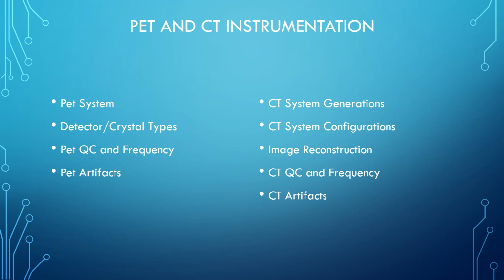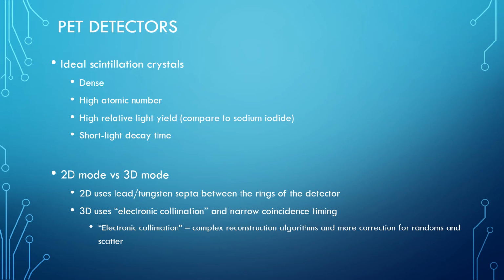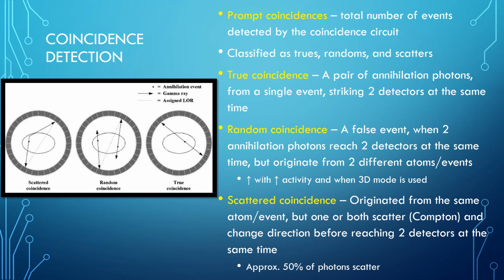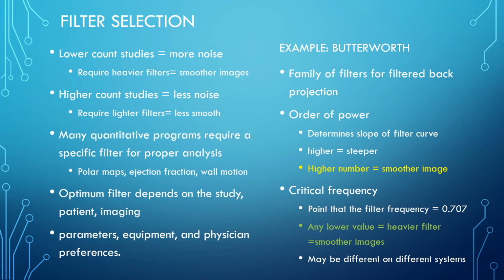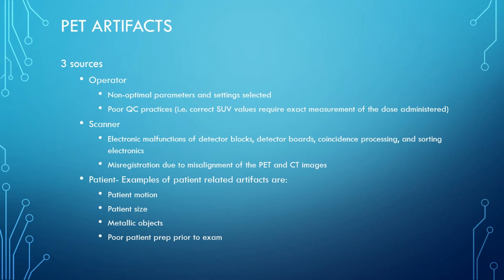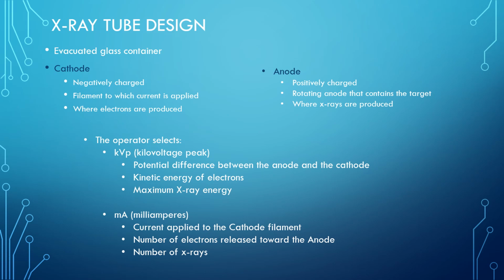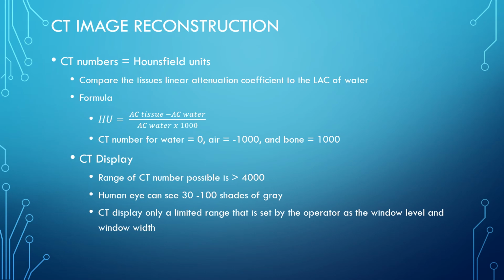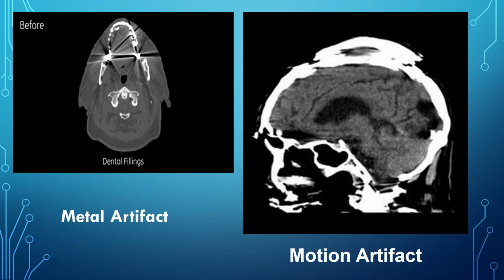PET and CT Instruments